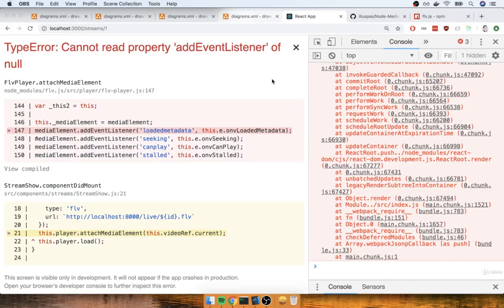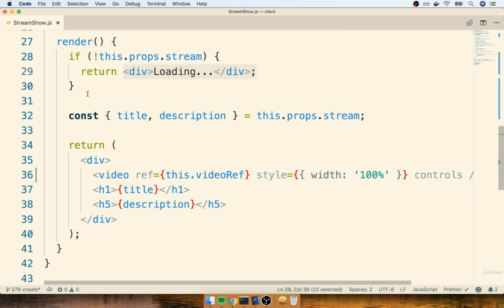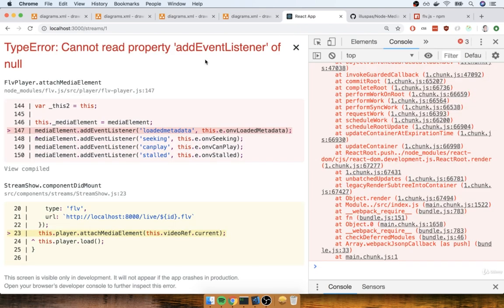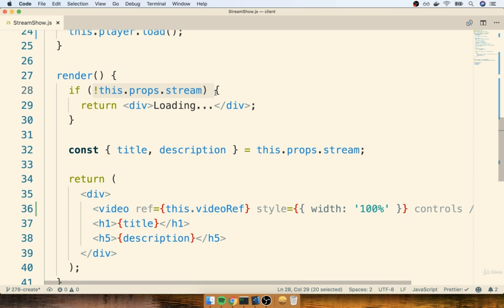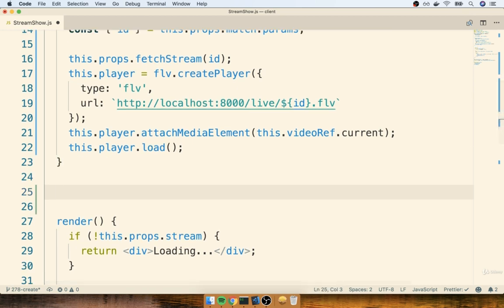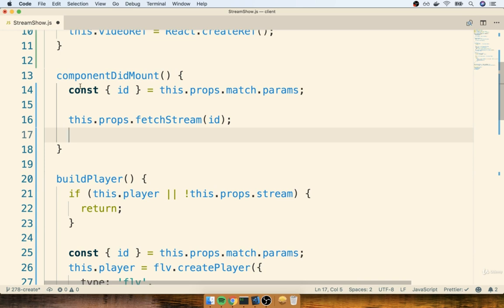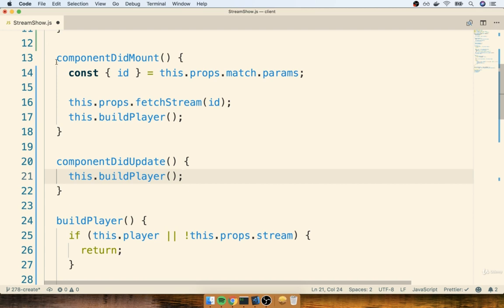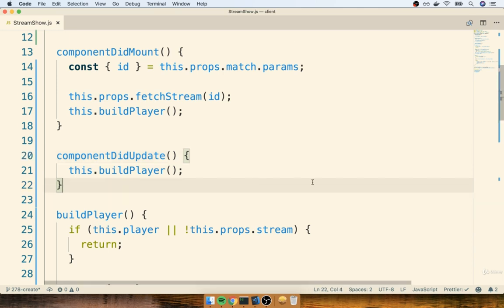22.11 Optional Player Building